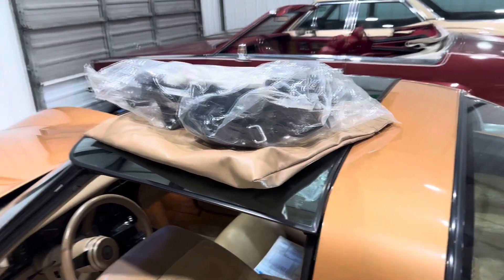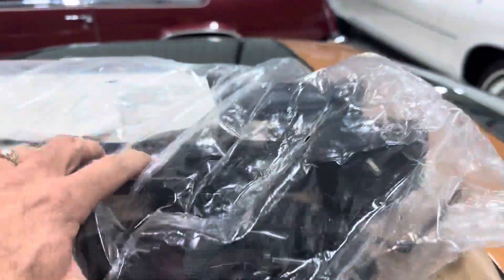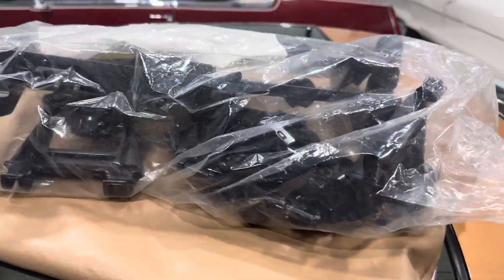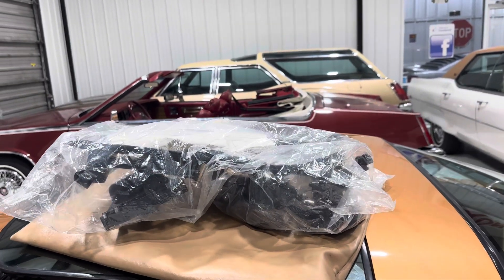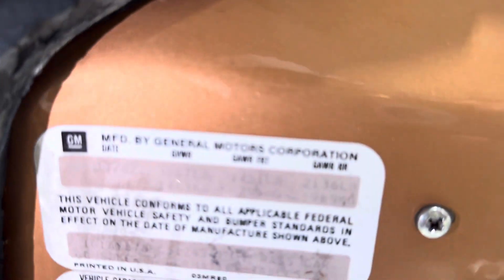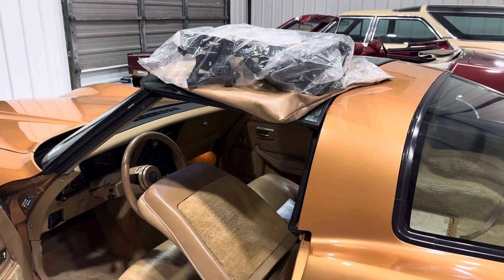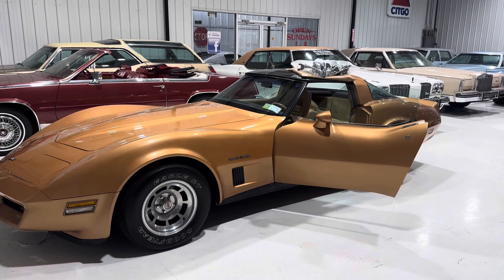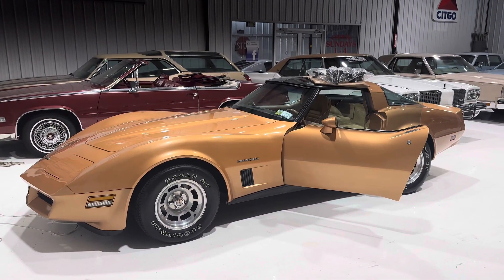1982 Corvette T Top rack